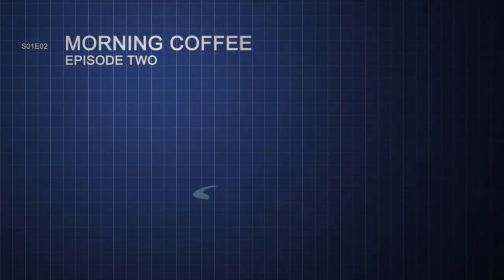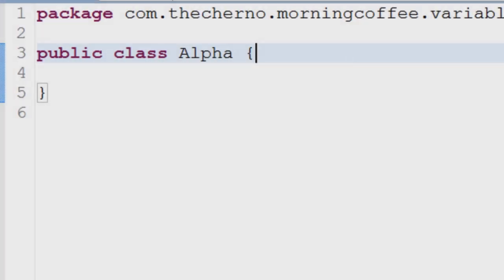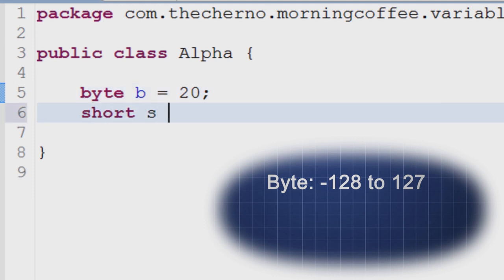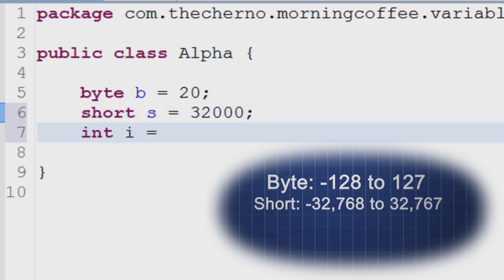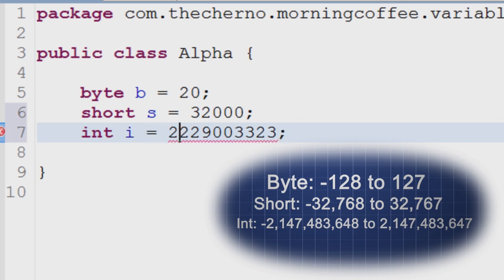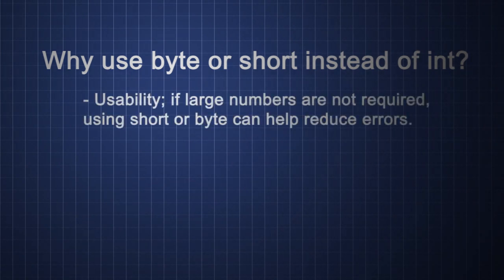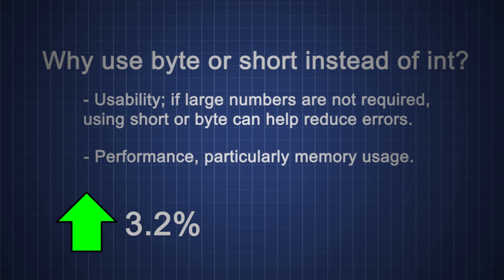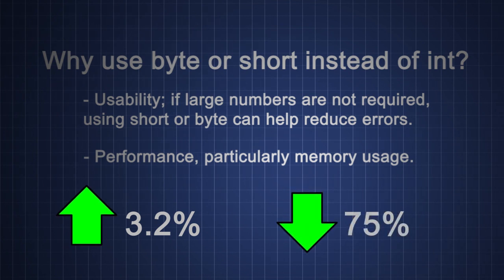Morning Coffee - Episode 2: Variables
Sorry for my voice, I'm a bit sick right now. ;)